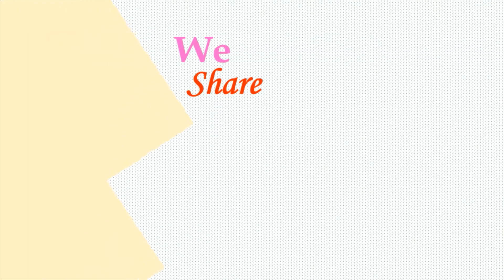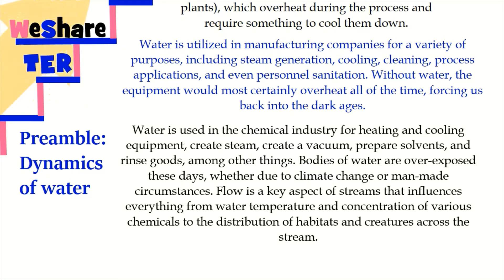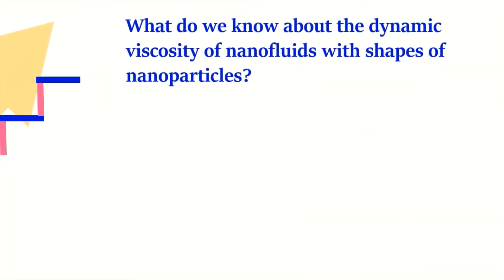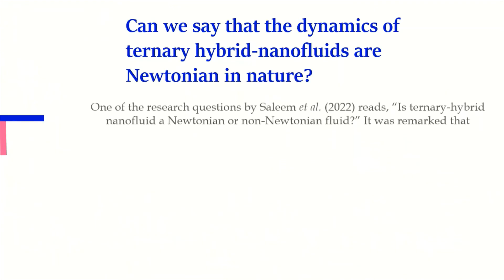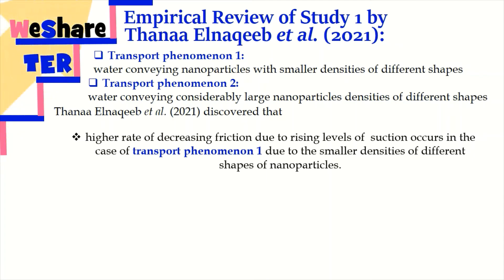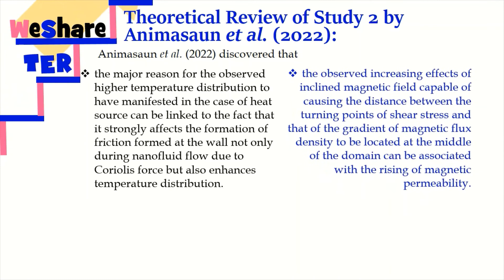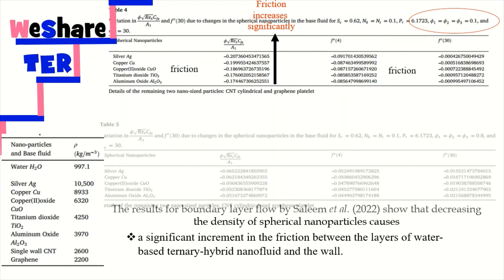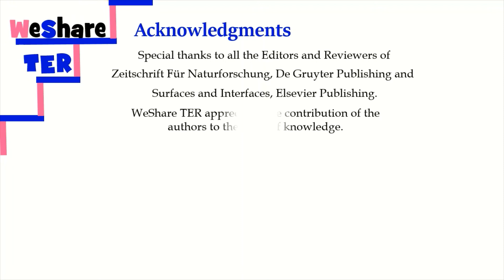Ternary-hybrid nanofluids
This video presents some facts on the dynamics of ternary-hybrid nanofluids. Full citations are
Ref. 1: Thanaa Elnaqeeb, Animasaun, I. L., & Nehad, A. S. (2021). Ternary-hybrid nanofluids: Significance of suction and dual-stretching on three-dimensional flow of water conveying nanoparticles with various shapes and densities. Zeitschrift Für Naturforschung A, 76(03), 231–243.

Ref. 2: Animasaun, I.L., Yook, S.-J., Taseer Muhammad, & Alphonsa Mathew (2022). Dynamics of ternary-hybrid nanofluid subject to magnetic flux density and heat source or sink on a convectively heated surface. Surfaces and Interfaces 28, 101654.

Ref. 3: Saleem S., Animasaun I.L., Se-Jin Yook, Qasem M. Al-Mdallal, Nehad Ali Shah, and Muhammad Faisal (2022) Insight into the motion of water conveying three kinds of nanoparticles shapes on a horizontal surface: Significance of thermo-migration and Brownian motion. Surfaces and Interfaces 30, 101854.